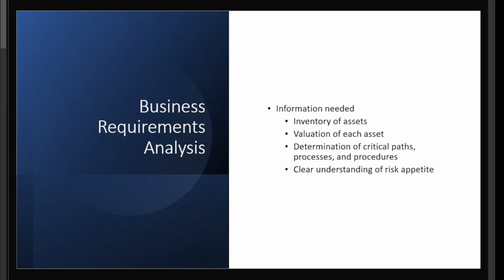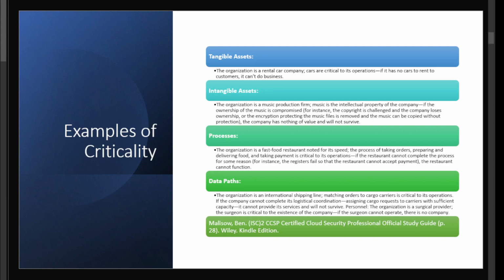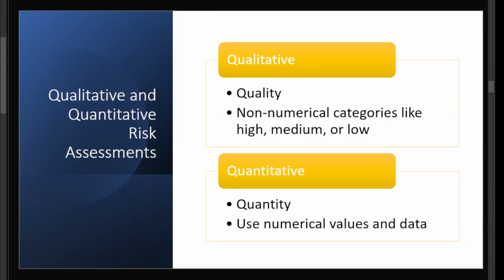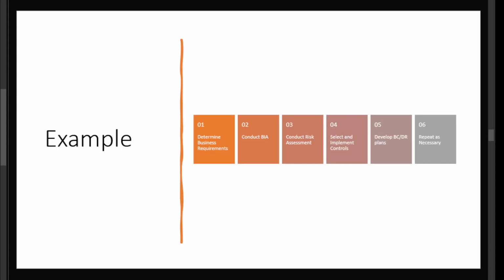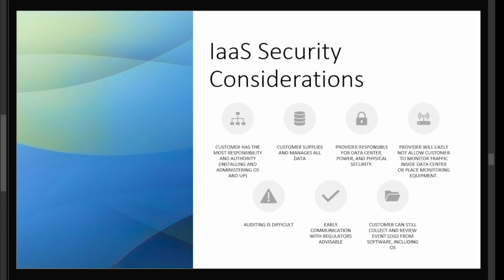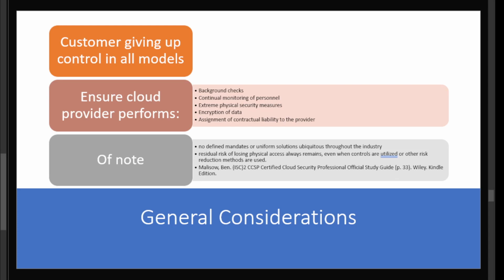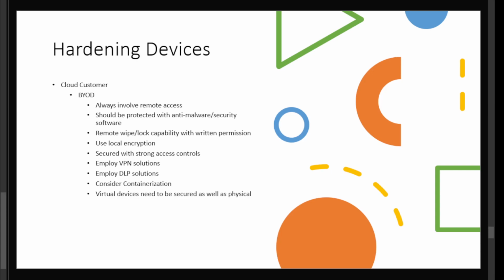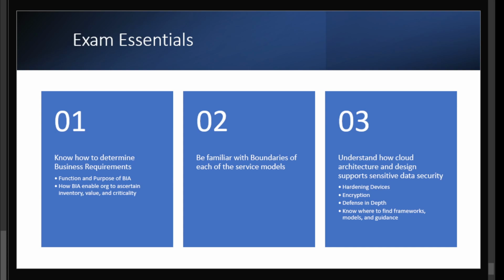CCSP Study Guide Chapter 2: Design Requirements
This is a study guide I am making in order to help me study and help others. This covers chapter 2 of the official study guide.Here is a review video created by Secret Letters of a Hacker that can help to reinforce the learning you did which I recommend you buy and read to ensure full understanding is linked

The National Institute of Standards and Technology (NIST)’s Risk Management Framework (SP 800-37)

ISACA’s COBIT